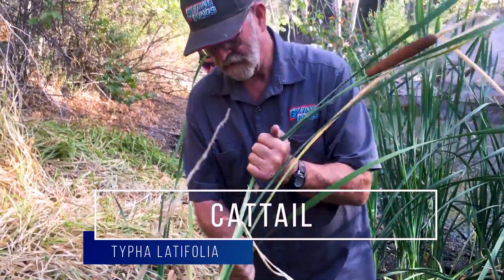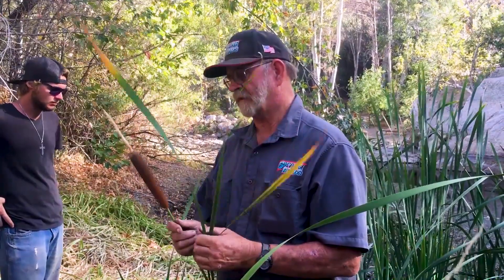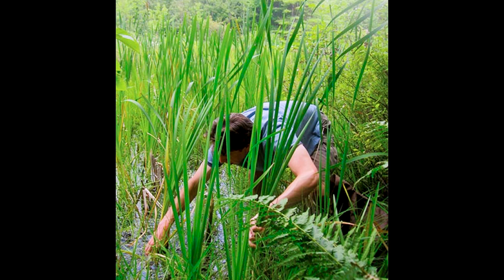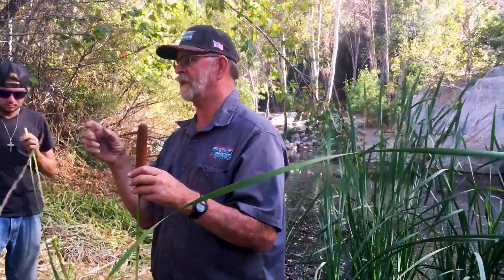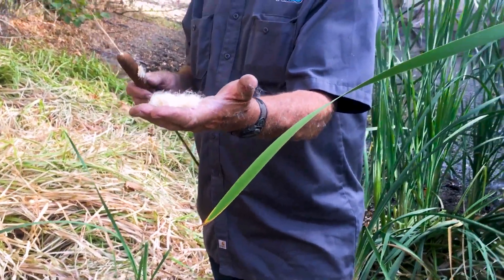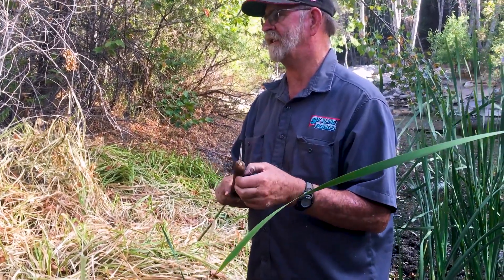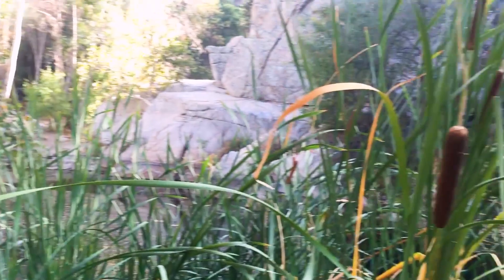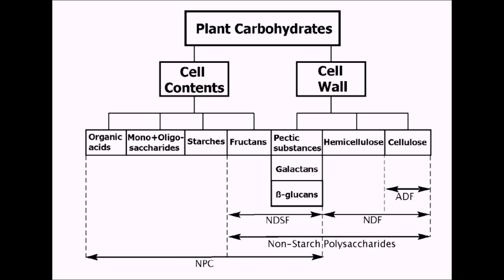Cattail (Typha latifolia): A survival plant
In this video, Bernie Kerkvliet goes over Cattail (Typha latifolia). This is a great plant to be around as it has many uses for survival and basic necessities. It can not only be used for food but for creating items to survive. You can use Cattail for flour, the starch, the leaf, and even the root for food. It can be used as a building material, paper fiber, biofuel, tinder for fire, and many other uses. Check out the video for more information!